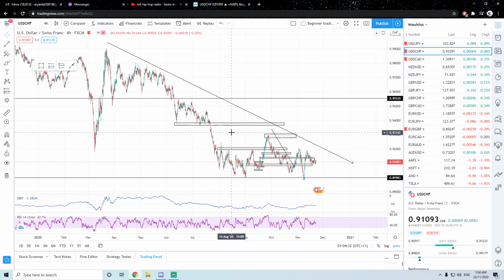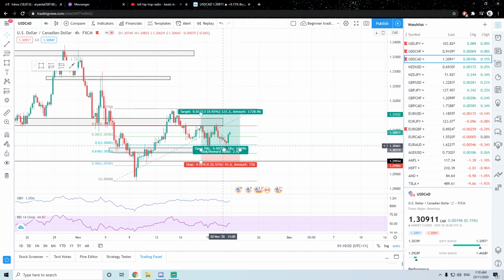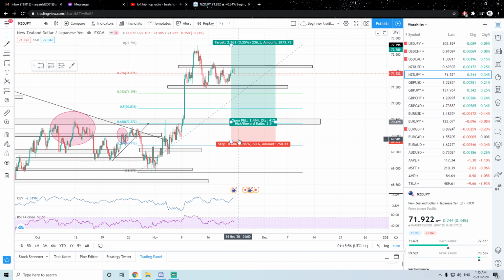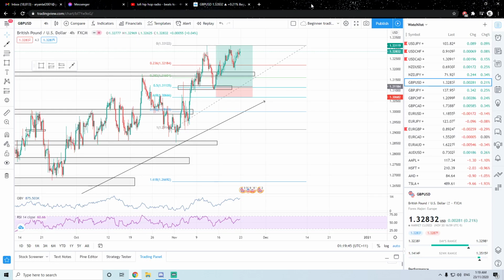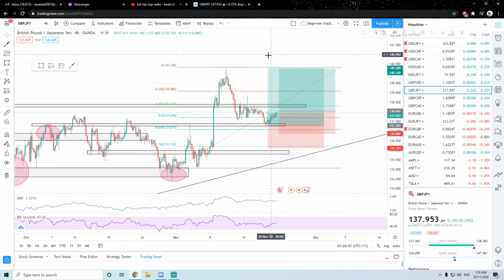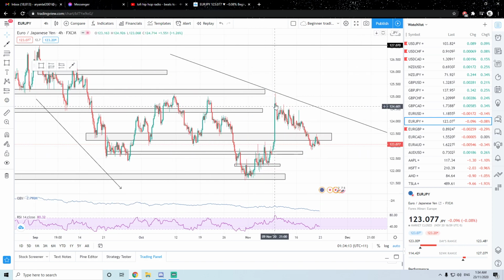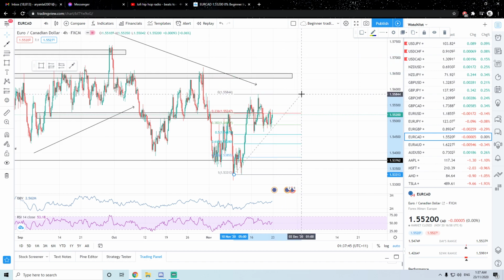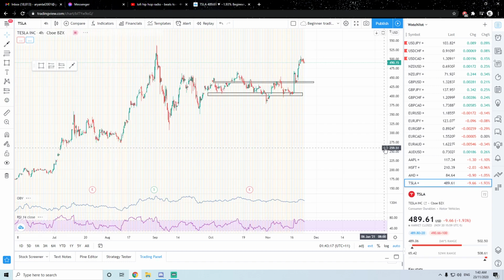Live Forex Analysis! | Ep 6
Alright so I've just added to the library after having a pretty active stream but in case you missed it here is the 6th edition of the Live Forex Analysis! Hopefully I can inspire others to start trading forex as well, so here is how you can open your own account and start a new journey! I have an announcement soon in relation to the FMTO challenge, but that will come when I hit $700 profit on this account, almost hit that goal. Anyway decent week on the charts, could've maximised profits but looking to constantly improve week by week and take that step closer to getting funded each and every day. If you want to see my weekly recaps, just check them out on my channel!
Really enjoying everything Im doing and aim to stay on top of it all.
Have any other questions? Just comment them and I'll get back to them as soon as I can.